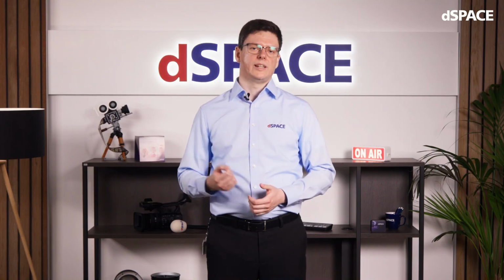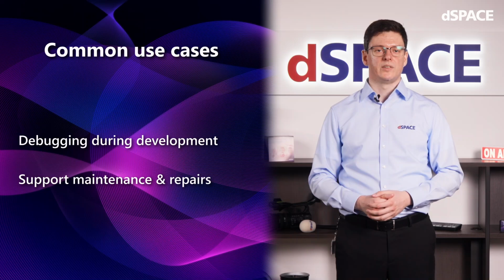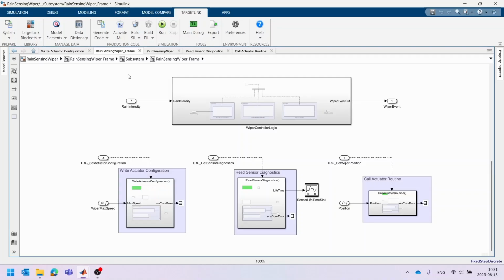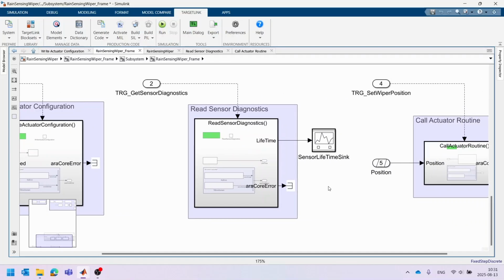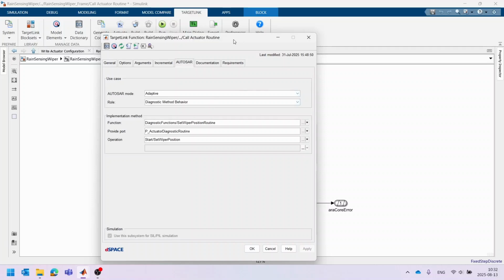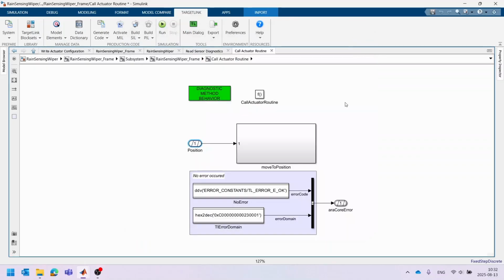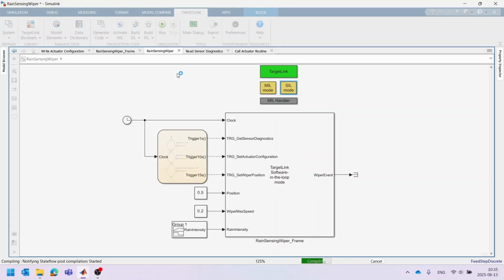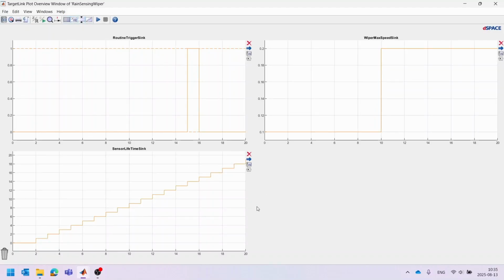Build & Validate Adaptive AUTOSAR Diagnostics Faster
Accelerate your Adaptive AUTOSAR Diagnostics development with a model based workflow in TargetLink. In this hands on walkthrough, Ralf Turzer shows how to import diagnostic interface configurations, connect them to your model, and automatically generate the right API calls - so you can focus on functional logic, not a 450 page spec. You’ll also see SIL validation to catch issues early and avoid runtime surprises on the ECU.

Demo highlight:
We implement diagnostic behavior alongside a rain sensor and wiper actuator example: read sensor lifetime every 1s, rewrite max wiper speed at 10s, and call a diagnostic routine at 15s - then validate outputs in simulation.

Do you want to learn more or do you have specific questions?

Q&A

Q1: Why is diagnostics functionality important in automotive ECUs?
A1: Diagnostics enable the collection and analysis of data throughout a vehicle’s lifespan, support maintenance and troubleshooting, allow reading and writing of configurations, and facilitate software updates, making them essential for vehicle reliability and serviceability.

Q2: What makes adaptive AUTOSAR diagnostics challenging to develop?
A2: The challenges stem from the complex specification, which includes over 50 diagnostic interfaces and a detailed 450-page API description, as well as dependencies on other functional clusters and runtime integration complexities that can cause unexpected errors.

Q3: How does TargetLink simplify the development of adaptive AUTOSAR diagnostics?
A3: TargetLink uses a model-based development approach that abstracts the specification details, allows importing diagnostic interface configurations, enables automatic API generation, and supports simulation and validation to catch errors early.

Q4: What diagnostic interfaces does TargetLink currently support?
A4: TargetLink supports the diagnostic data identifier interface for reading and writing data, and the diagnostic routine interface for starting, stopping, and requesting results of diagnostic routines.

Q5: How can developers validate their diagnostic implementations in TargetLink?
A5: Developers can use Model-in-the-Loop (MIL) and Software-in-the-Loop (SIL) simulation modes to test and validate both the model and the generated code before deploying it  to the actual ECU, ensuring correctness and reducing runtime errors.

00:06 Introduction to Adaptive AUTOSAR Diagnostics
00:39 Diagnostic Functions and Challenges
01:10 Complexity of Adaptive AUTOSAR APIs
01:42 How TargetLink Simplifies Diagnostics
02:17 Using Diagnostic Interfaces in TargetLink
02:50 Simulation and Validation Benefits
03:23 Demo: Modeling Diagnostics
04:42 Implementing and Simulating Logic
05:29 Validating Diagnostic Behavior
06:06 Summary and Closing Remarks

Build and Validate Adaptive AUTOSAR Diagnostics Faster